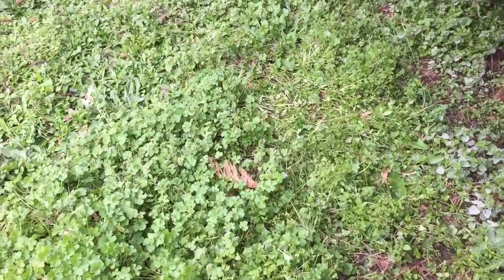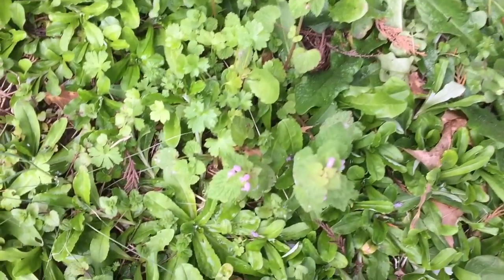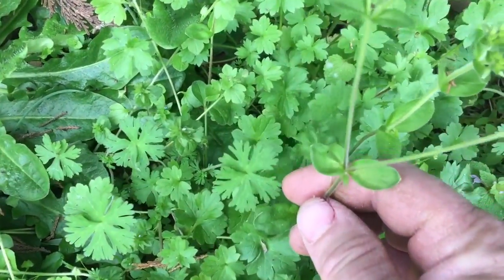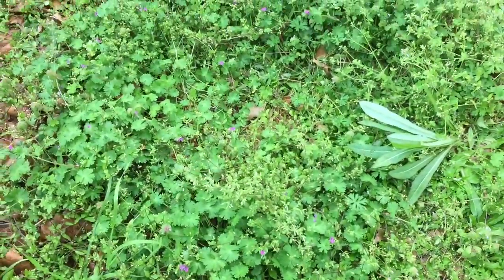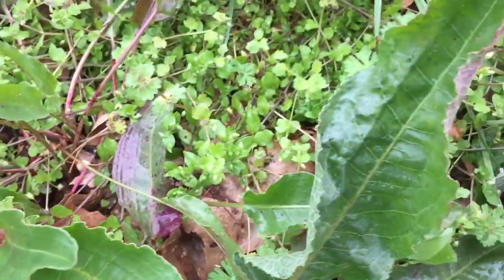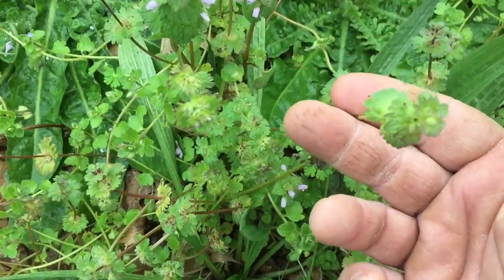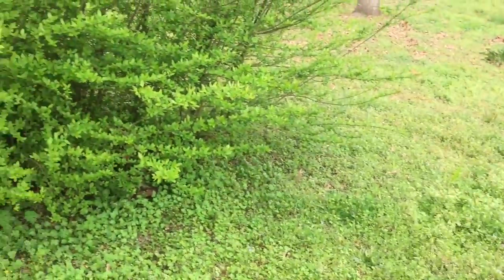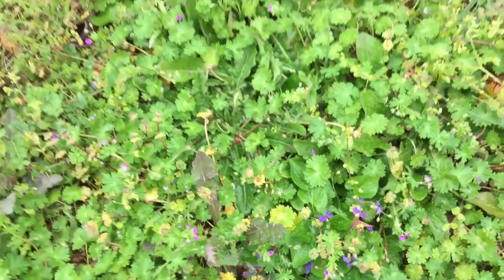Wild edibles in your backyard